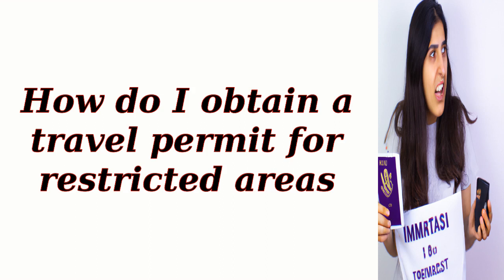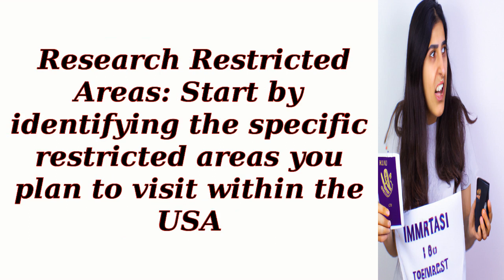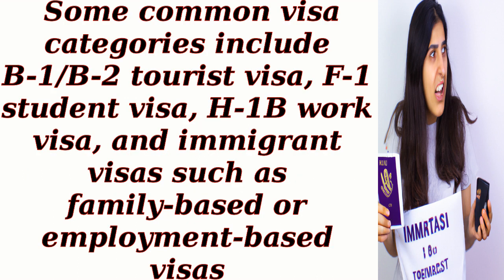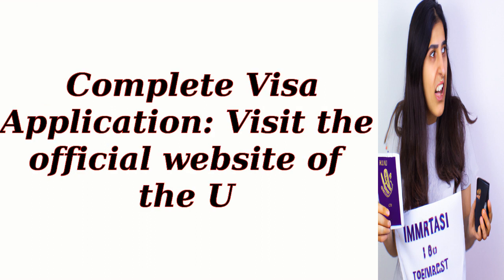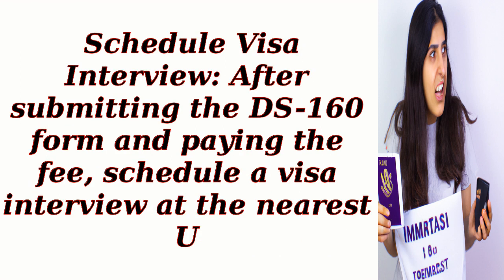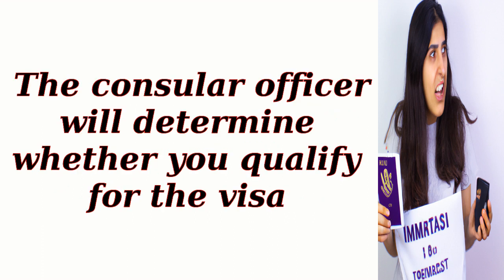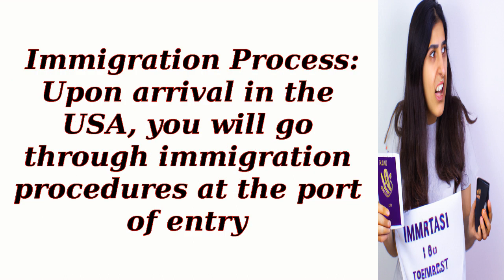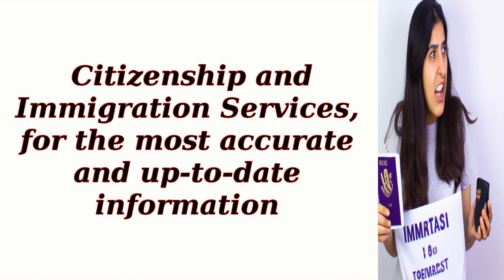How do I obtain a travel permit for restricted areas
Prospective Immigrants
 Students and Scholars
 Skilled Professionals
 Families Reuniting
 Aspiring Entrepreneurs